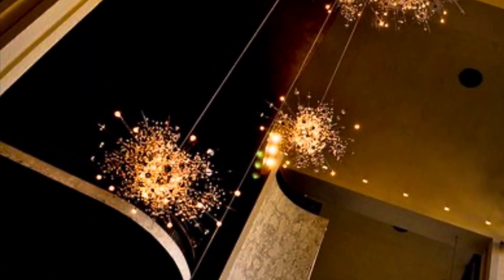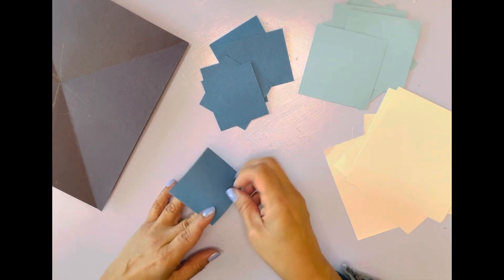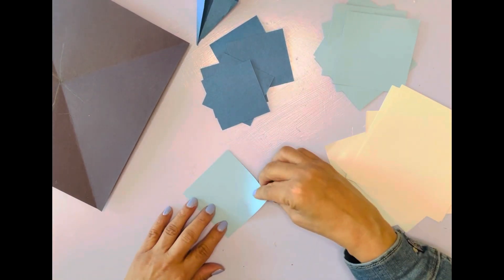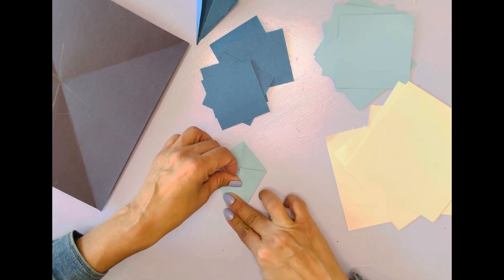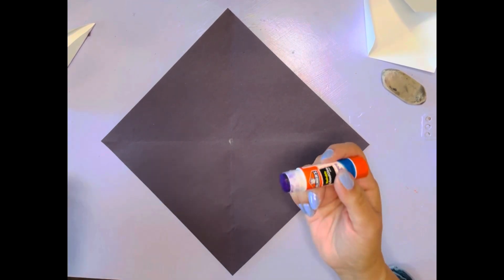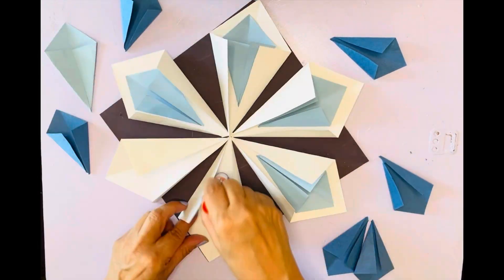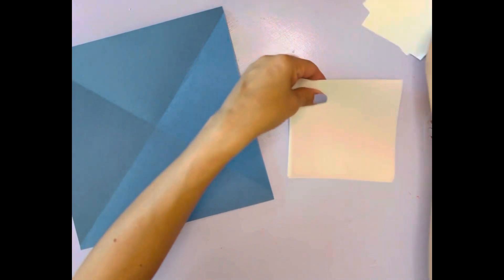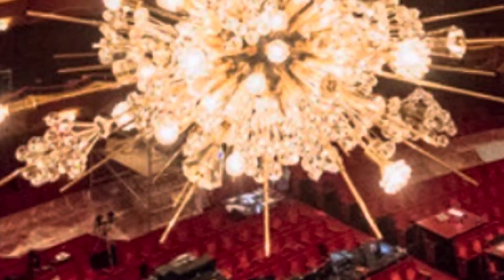How to make a snowflake out of origami kites! ❄️